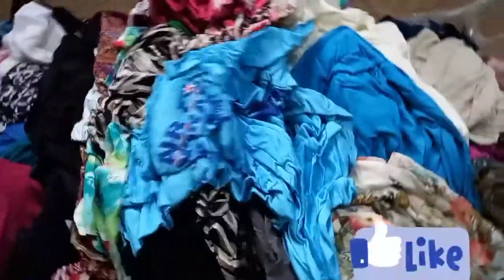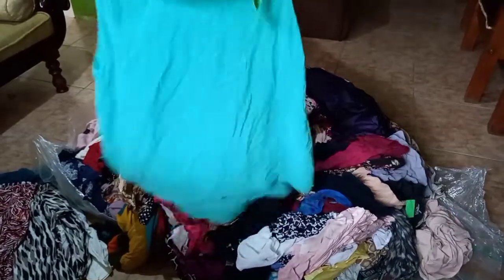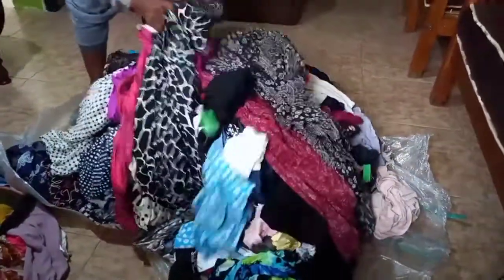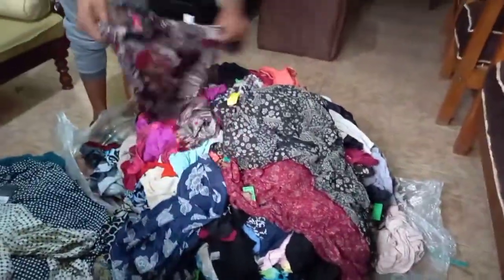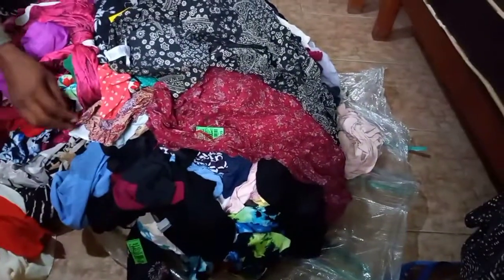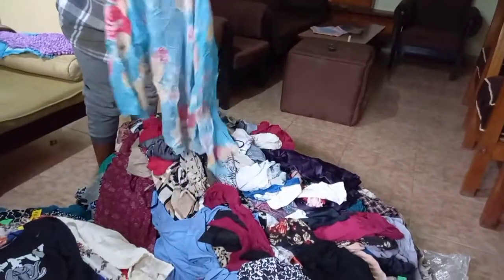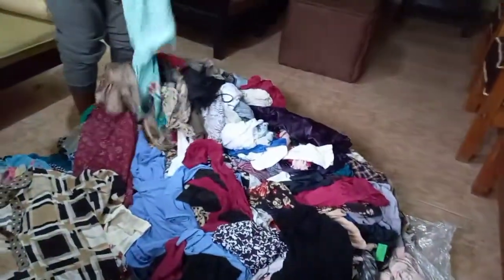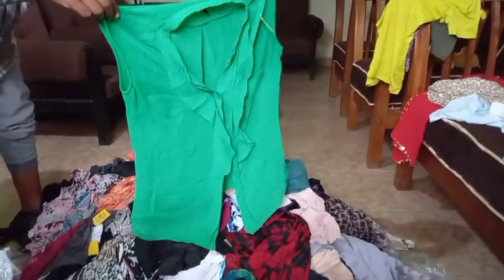POLYSILK BLOUSES/ BALE REVIEW/ MTUMBA BALES/MTUMBA BUSINESS